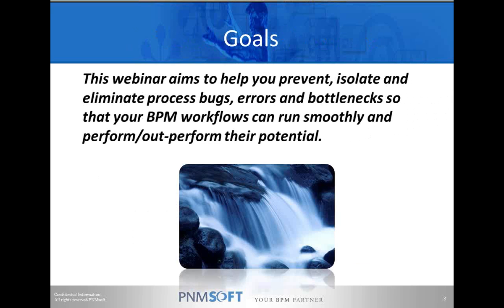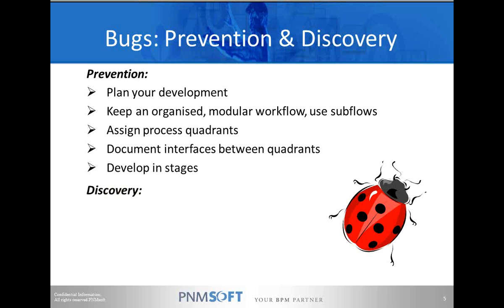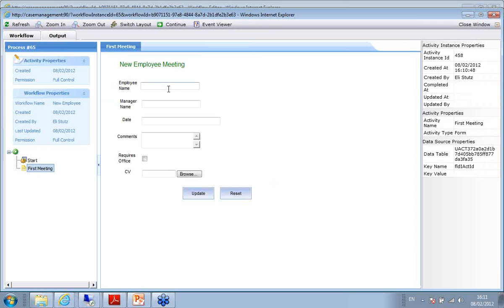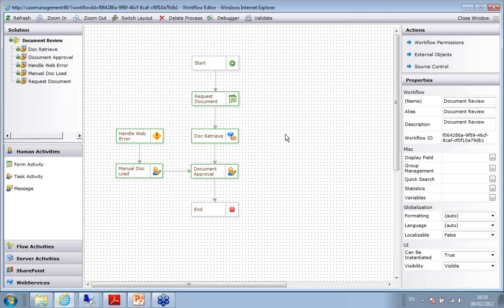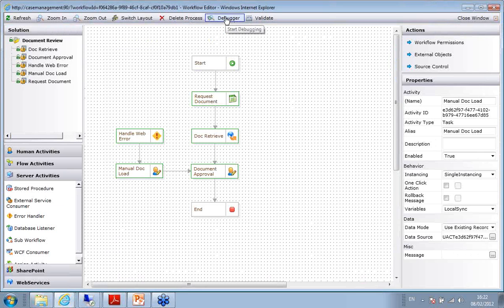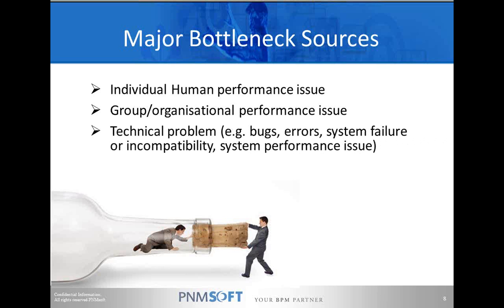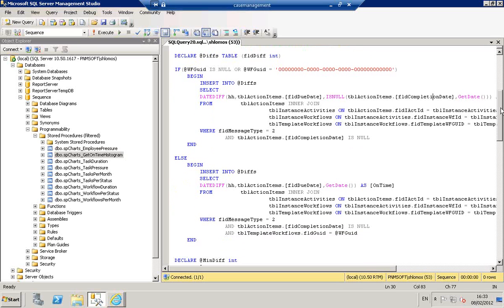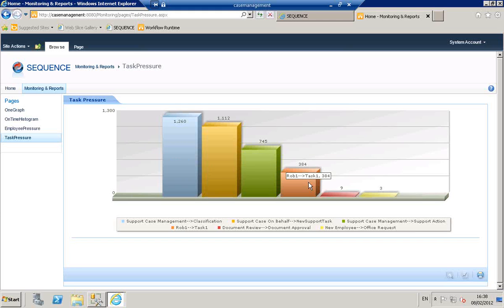Webinar: Preventing and Eliminating BPM Bottlenecks, Errors and Bugs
In this webinar we show you live examples of how to:
-Isolate and eliminate bottlenecks.
-Plan for and avoid process bugs.
-Handle unexpected errors deftly.
We also give you a sneak peek into SEQUENCE's Error Handling Wizard.